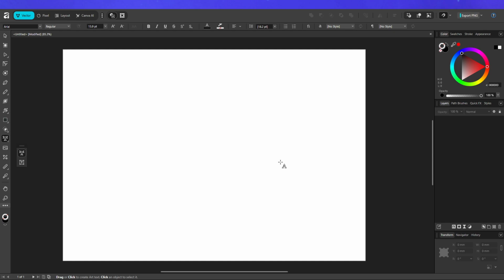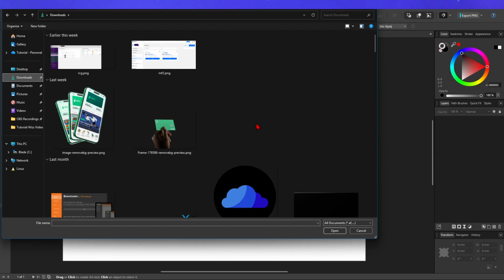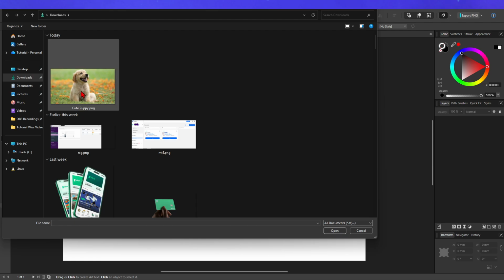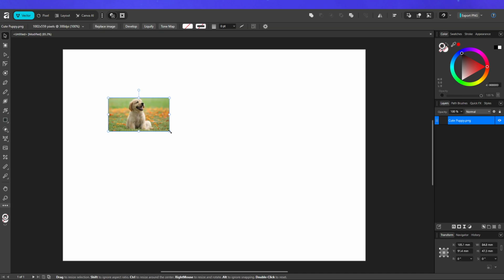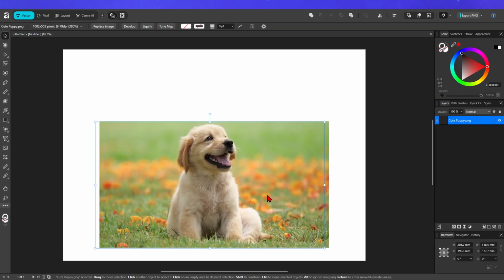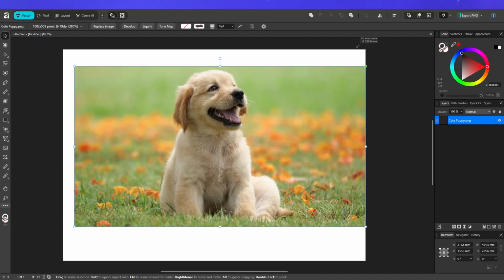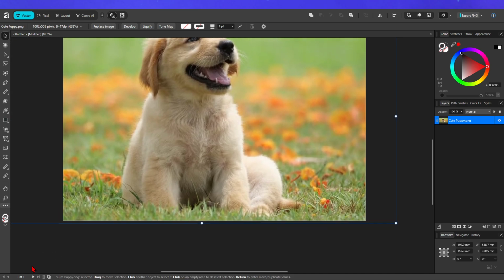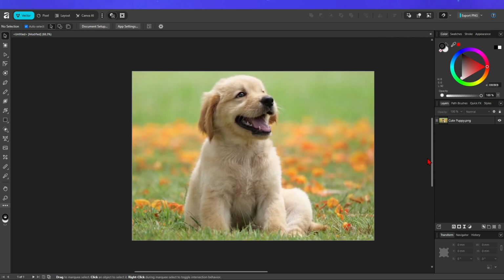How To Add Image In Affinity Designer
Learn how to add an image in Affinity Designer with this quick guide showing where to import files from, how to place images on your canvas, and how to resize or adjust them. This beginner-friendly walkthrough makes inserting images into your design simple and fast. Follow along to add images easily in Affinity Designer.